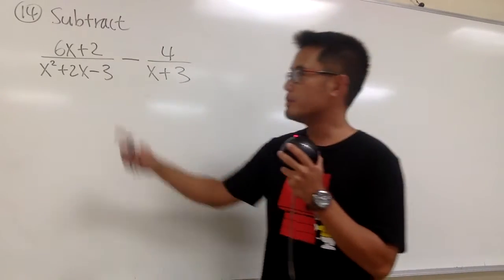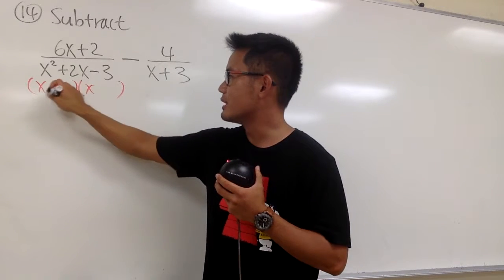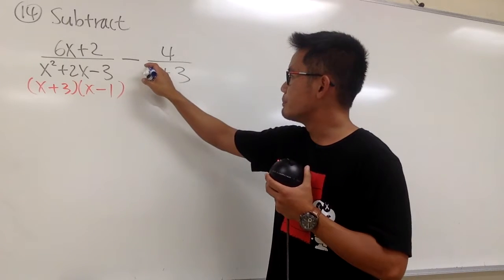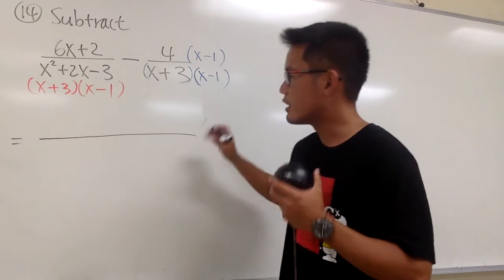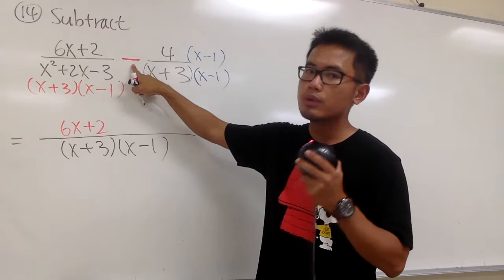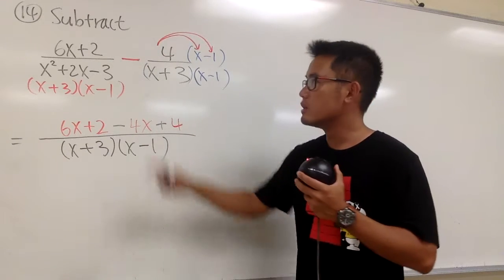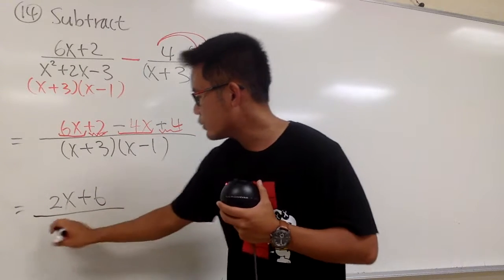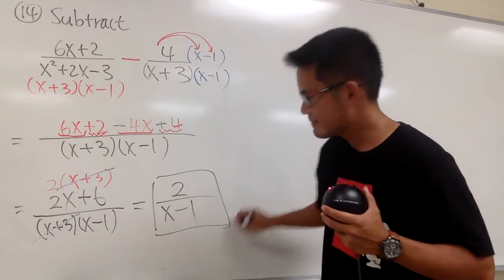Q14, Rational Expressios Overview (elementary algebra)